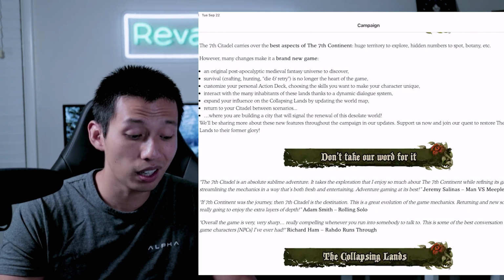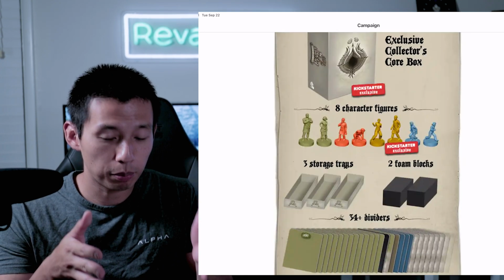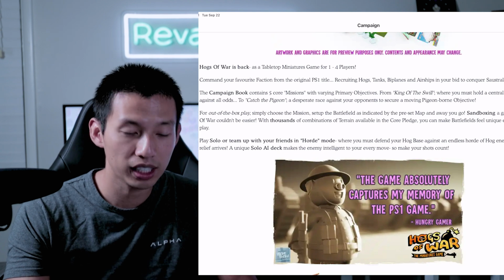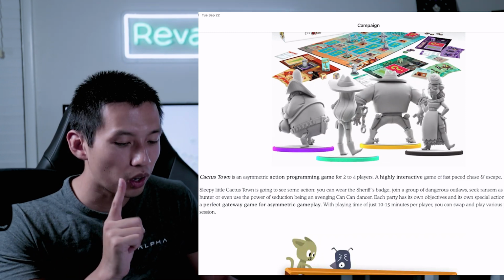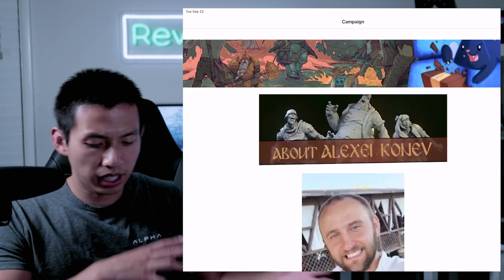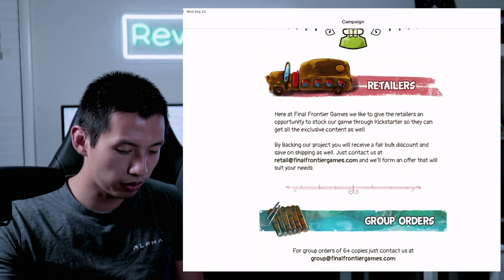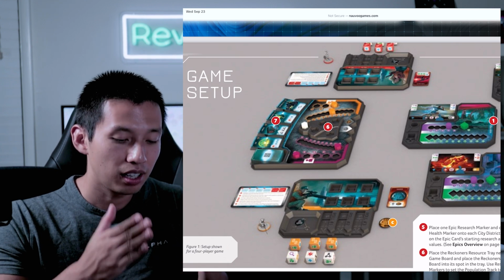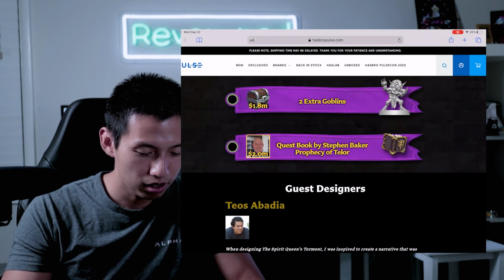Revamped Episode 10: September Kickstarter Highlights + Hero Quest?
What a month for kickstarter board games! In today's episode, it's a bit more of a free discussion. I cover the following games on kickstarter: 7th Citadel, Dinosaur World, Hogs of War, Cactus Town, Gatefall: Lost in the North Woods Expansion, The Rockoners: Steelslayer,  and Monsters on Board. Afterwards, there's a short discussion on Hero Quest because...well the campaign page falls a little short. Find out the highlights and misses of all these board games on kickstarter, and the lack of content on Hero Quest in today's episode of Revamped!

🎧Listen to all Podcast Episodes Here!

Action Camera (for diversifying shots, water shots)

🎬My Studio Setup:
Professional Studio Lights

🎥Mounting Options:
Kupo C-Stand (big)
Kupo C-Stand (small)
Kupo Grip Head
Kupo Boom Arm
Spigot to connect tripod head to Kupo Boom Arm
Tripod Head
Sandbags (they come empty, will need to fill with sand, rocks etc!)

🔊Sound Panels
Budget Mic Stand
Budget Tripod